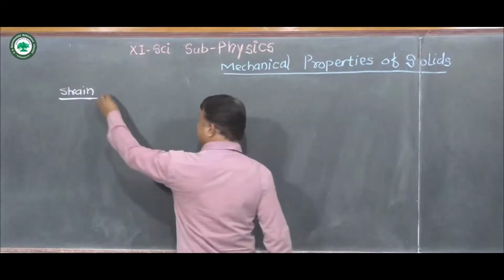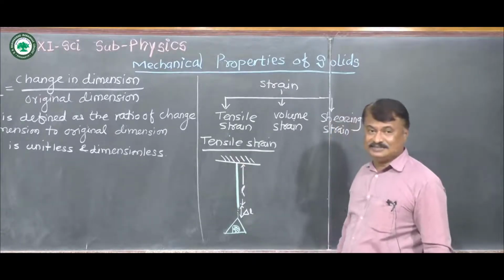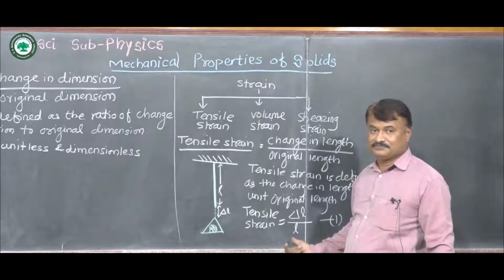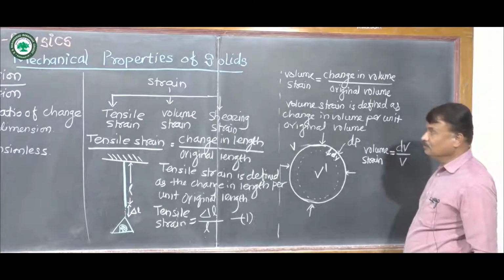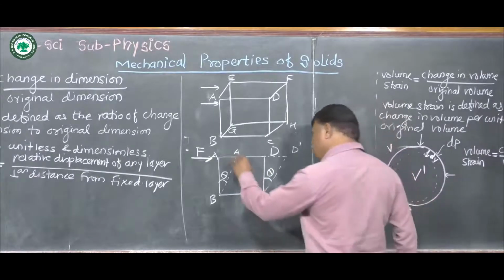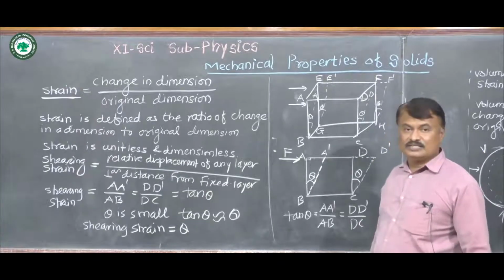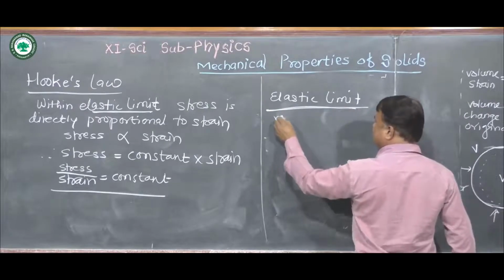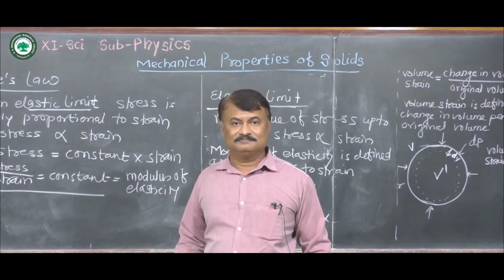XI.Sci (Phy) || Topic: Mechanical Properties of Solids || By Prof. Aher D.R.